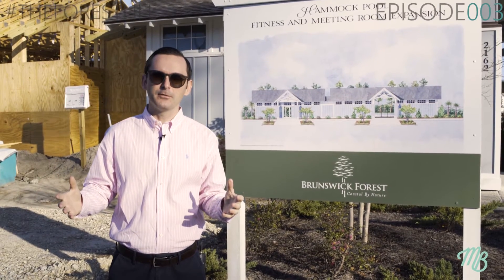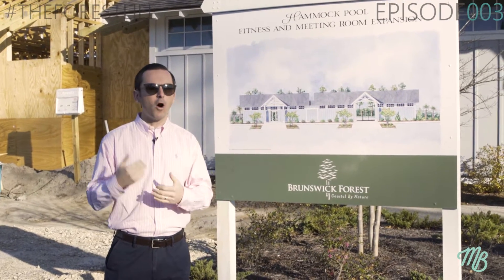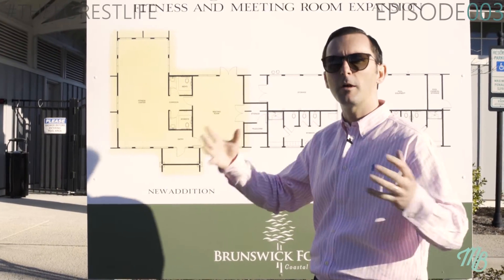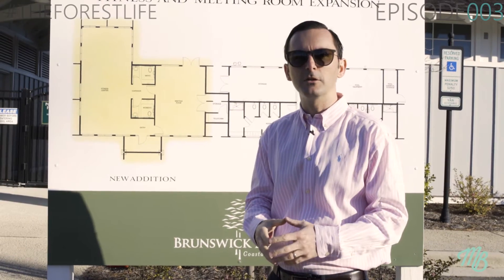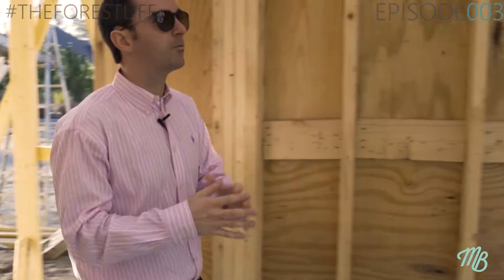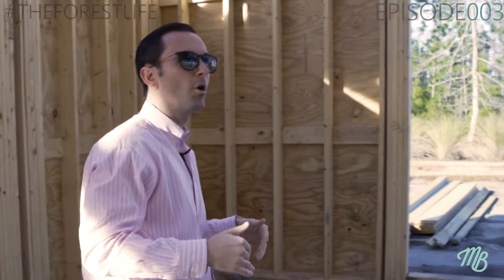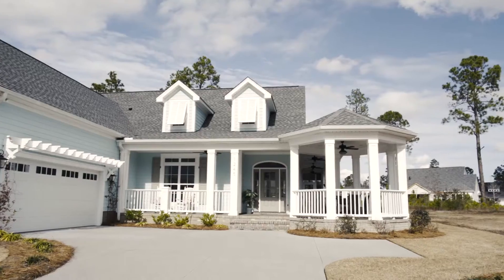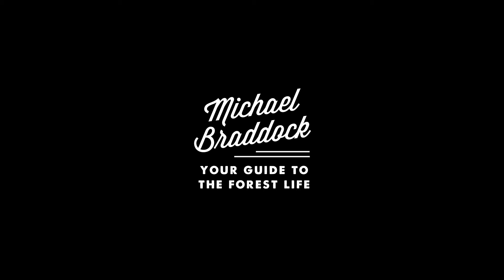Sneak Peak | Hammock Lake Pool's Expansion @ Brunswick Forest | TheForestLifeShow - Ep. 003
In Episode 003 of TheForestLifeShow- I highlight one of the many amenities offered within Brunswick Forest and talk about the exciting new extension at the Hammock Lake pool.

Michael Braddock II is a sales executive at Brunswick Forest Realty, LLC, and a community leader committed to serving the greater Brunswick County area. Michael is the current President of the North Brunswick Chamber of Commerce, Past-President of the Leland Area Rotary Club, a member of the Town of Leland's Economic Development Committee, as well as an executive board member of the Boy Scouts of America - Cape Fear Council. He is also an active member of the Board of Directors for Communities in Schools of Brunswick County. As an award-winning real estate consultant, Michael is constantly setting the standard for client satisfaction and service. Michael’s newest video series, TheForestLifeShow, is already in production and gearing up for release in spring 2017.